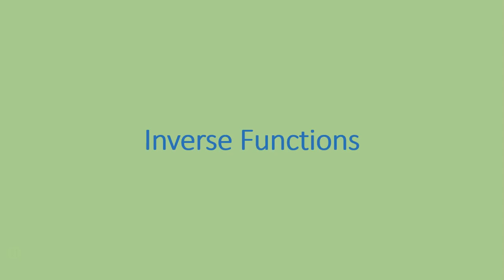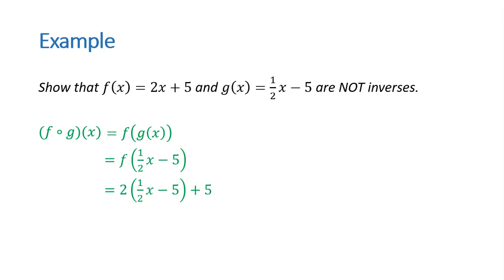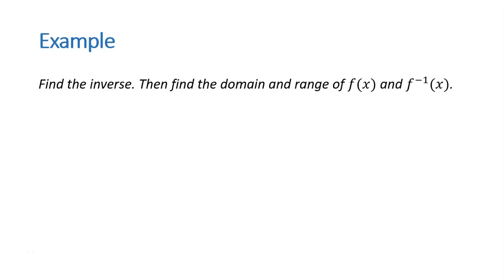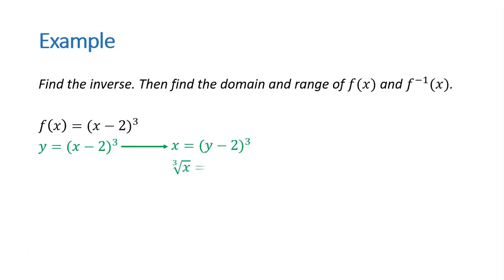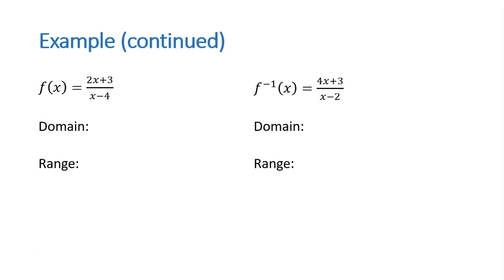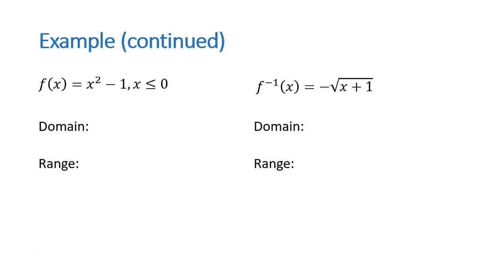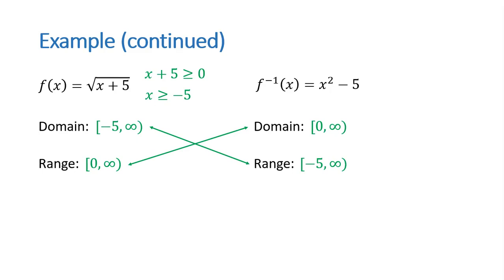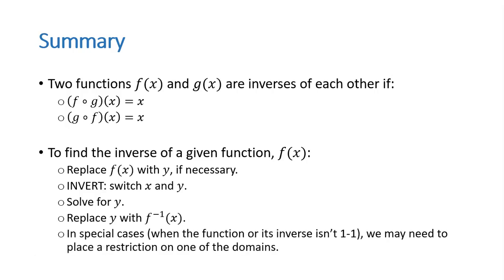4.1 - Inverse Functions